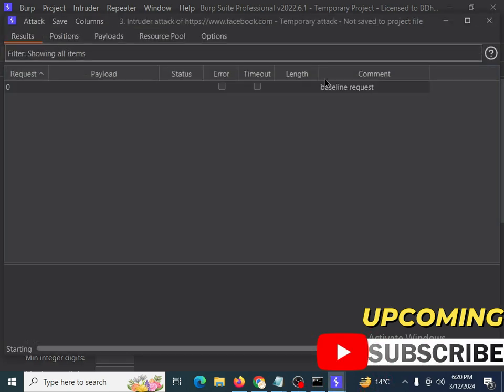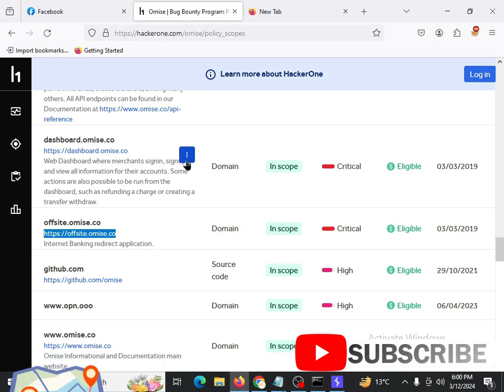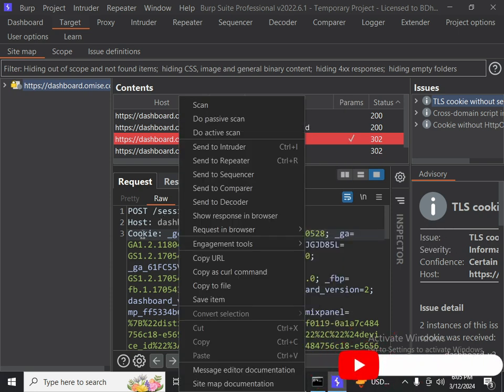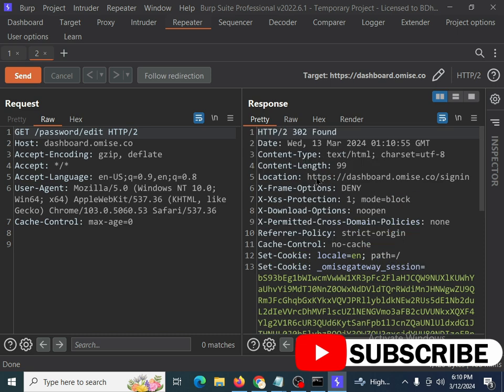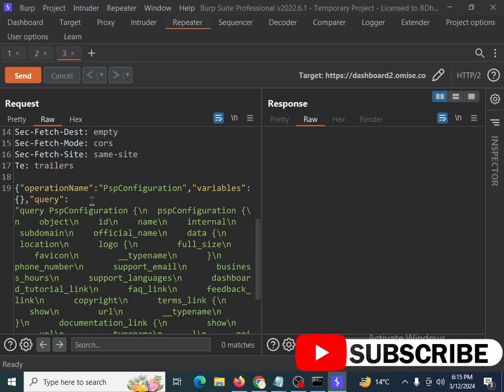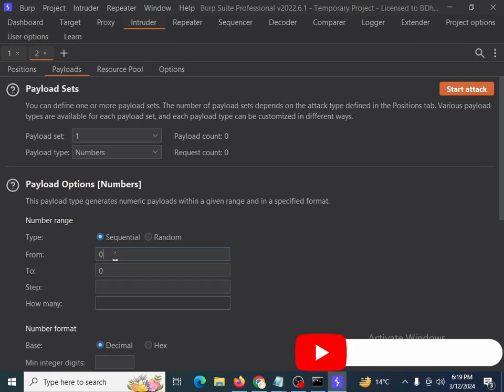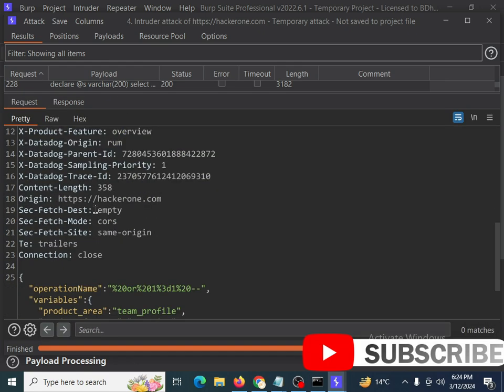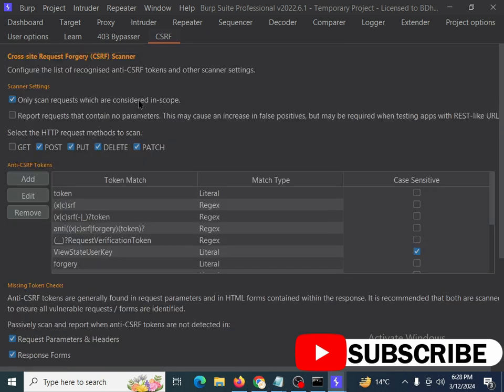Use BurpSuite like a PRO hacker 😎 | What is Burp Suite & How to Use Burp Suite for hacking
I hope you like it . By the way if you are intersted in one-to-one coaching of Javascript hacking like XSS learning etc feel free to reach out me at whatsapp and DM we will discuss I give 20 hours one to one coaching on monthly basis. Because I love learning and teaching Javascript.

Learn the basics of burpsuite. Start using Burp with web applications
This video is an introduction to Burp Suite, a popular web application security testing (WAST) tool. Burp Suite is a comprehensive suite of tools that can be used to perform a wide range of security tasks, including:

Intercept and modify traffic: Burp Suite can be used to intercept and modify all HTTP and HTTPS traffic between your browser and the web application you are testing. This allows you to test for vulnerabilities such as cross-site scripting (XSS) and SQL injection.
Automate attacks: Burp Suite can be used to automate a variety of attacks against web applications, such as brute-force attacks and denial-of-service (DoS) attacks. This can help you to identify and mitigate vulnerabilities before they are exploited by attackers.
Scan for vulnerabilities: Burp Suite includes a built-in scanner that can be used to scan web applications for common vulnerabilities. This can help you to identify vulnerabilities that you may not have been able to find using other methods.
This video will provide you with a basic overview of Burp Suite and its features. You will learn how to install and configure Burp Suite, and how to use it to perform some basic security tasks.

Topics covered in this video:

Why use Burp Suite?
Burp Suite features
How to use Burp Suite to intercept and modify traffic
How to use Burp Suite to automate attacks
How to use Burp Suite to Intruder for automating attacks
How to use Burp Suite to scan for vulnerabilities
Audience:

This video is intended for beginners and intermediates who are new to Burp Suite and web application security testing.

Prerequisites:

No prior knowledge of Burp Suite or web application security testing is required.

After watching this video, you will be able to:

Understand the basics of Burp Suite and its features
Use Burp Suite to perform basic security tasks, such as intercepting and modifying traffic, automating attacks, and scanning for vulnerabilities

Have questions or ideas for future topics? Drop them in the comments below.